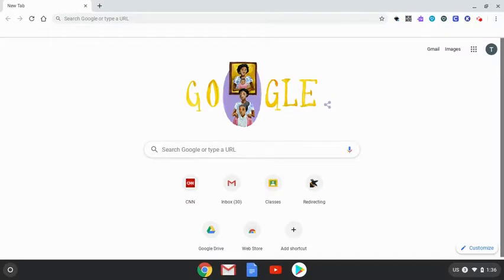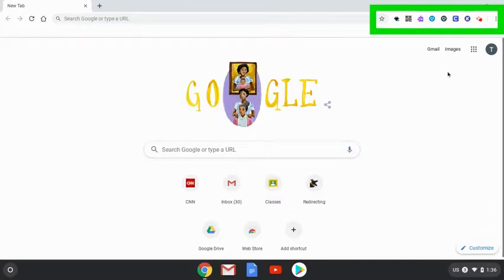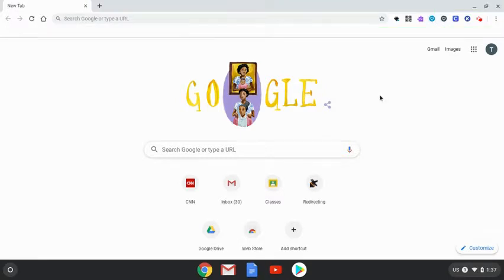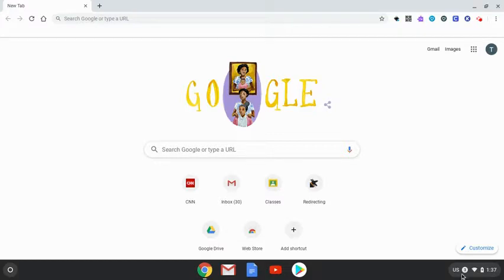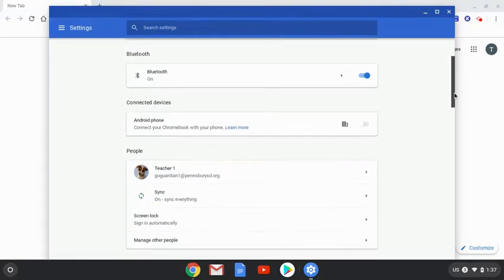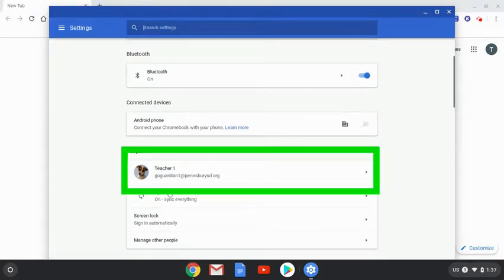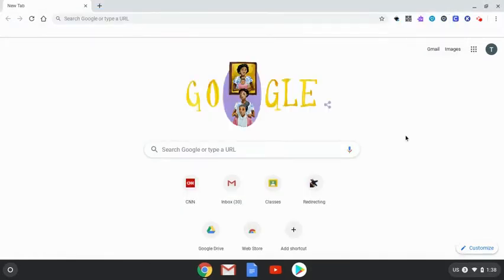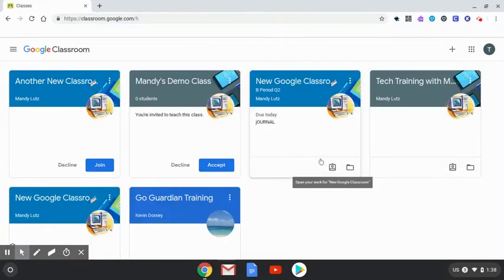GoGuardian Troubleshooting Student Chromebooks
How to do basic troubleshooting of student chromebooks when they are having issues connecting with your GoGuardian active session.